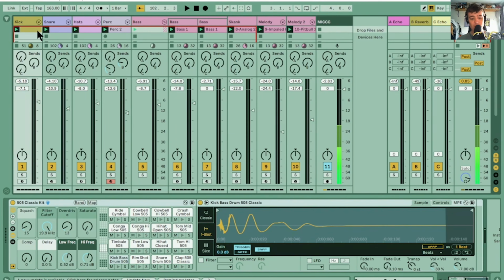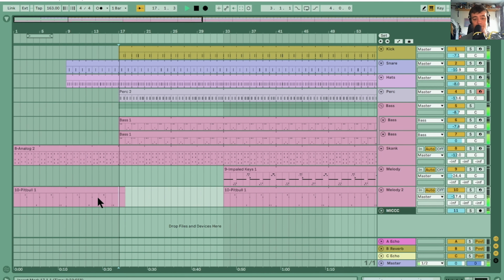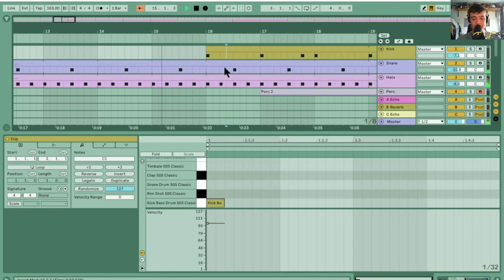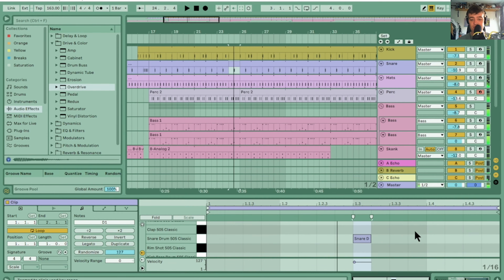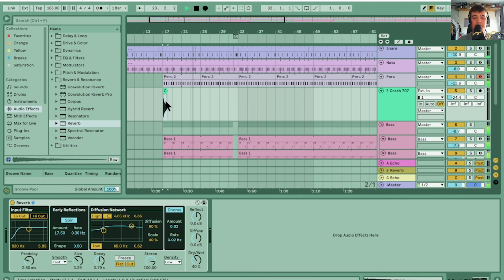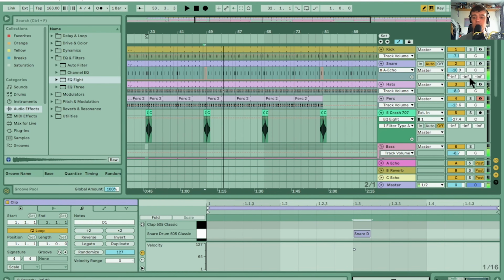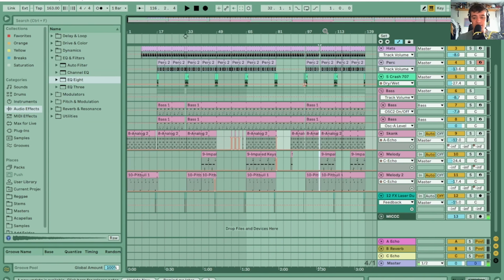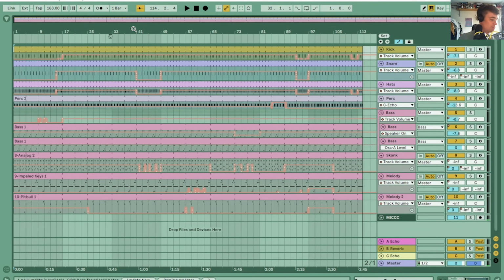How to Build a Digital Riddim 2: Bosh's Ableton Beginner Bits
In this video we are using the loops that we made in the first Digital Riddim episode which you can find

I show you two methods for making your session into a fully arranged track.